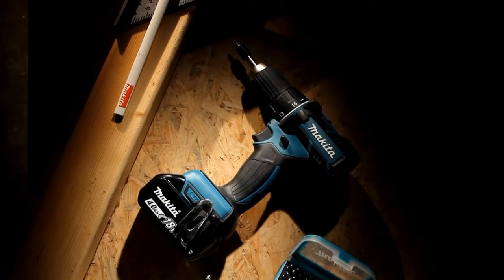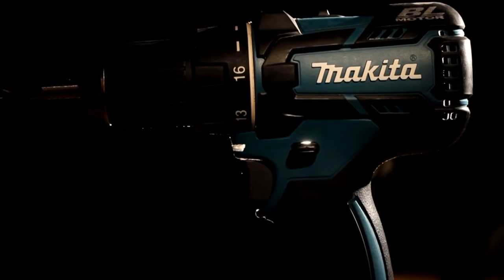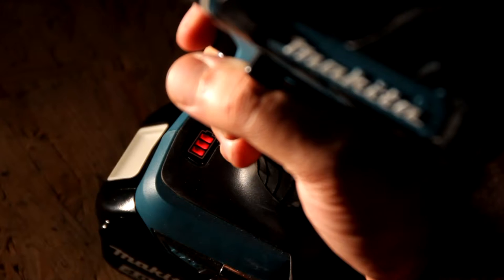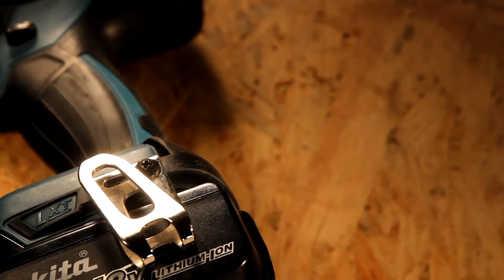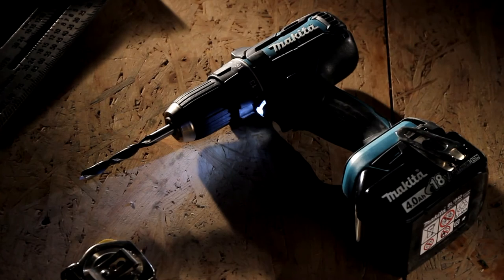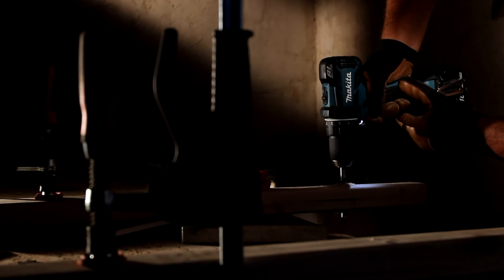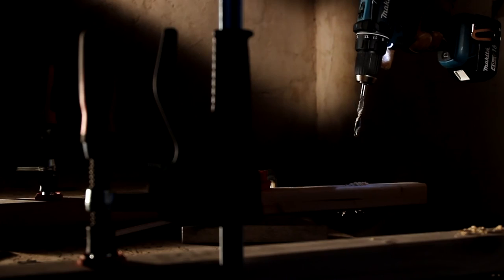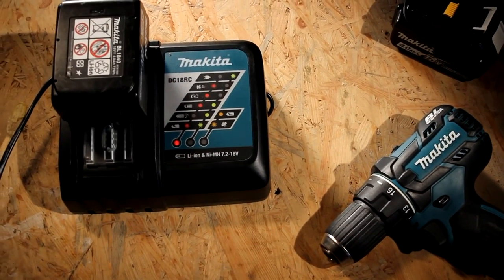Makita DDF480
Introducing the DDF480 from Makita.